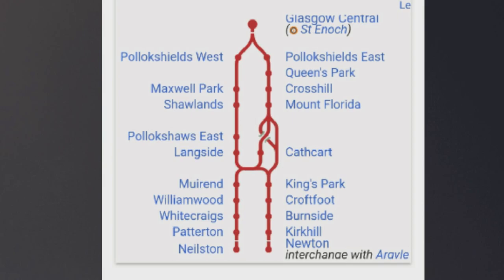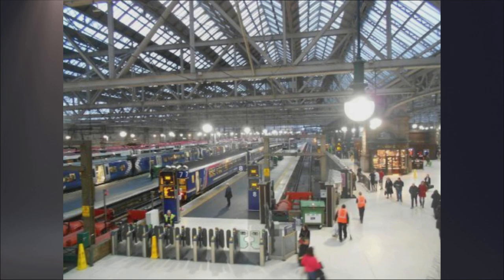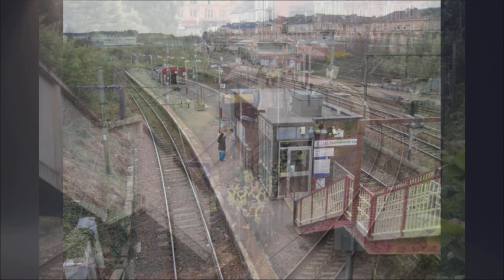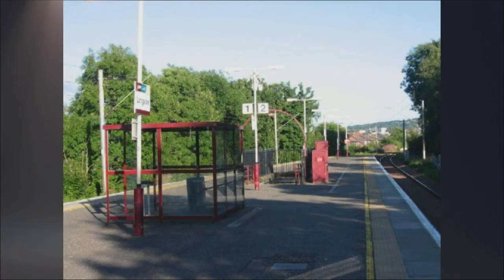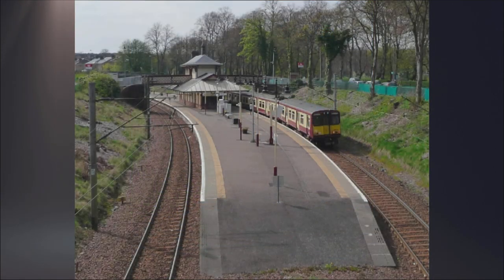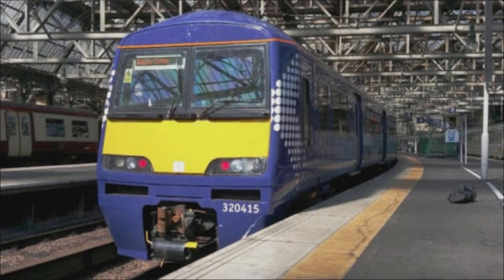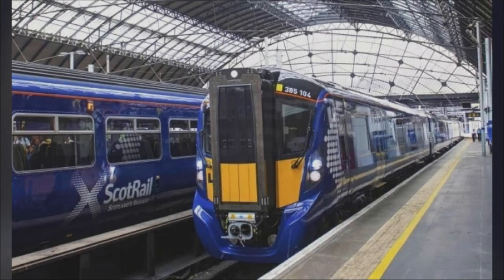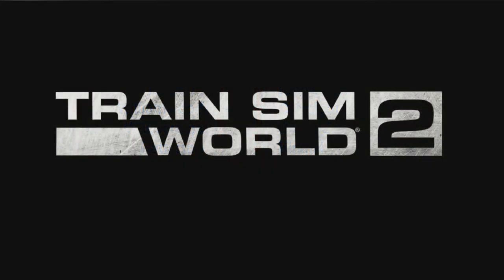SCOTTISH ROUTE! Glasgow Cathcart Circle|Route Analysis|Train Sim World 2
A Scottish route is finally coming to Train Sim World 2! This being the Glasgow Cathcart Circle, which runs from Glasgow Central to Glasgow Central via Cathcart hence why circle in the name, let's take a look at stations and possible rolling stock! Hope you enjoy!

*Only 11 Stations, It's 21 If You Include The Additional Sections Which Will Unlikely Be Added, But Who Knows*

*Help us reach are sub goal of 2330 by February 28th, any help is greatly appreciated*